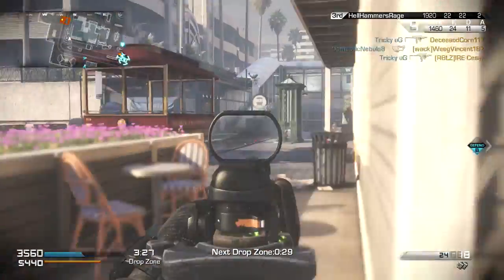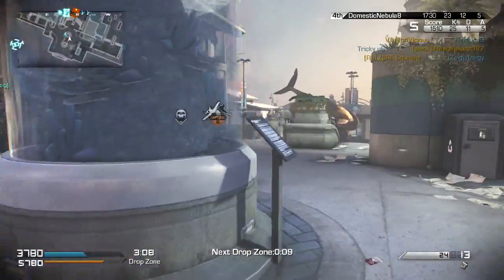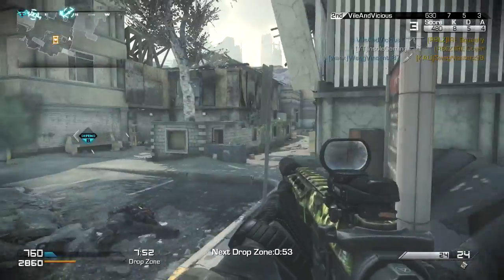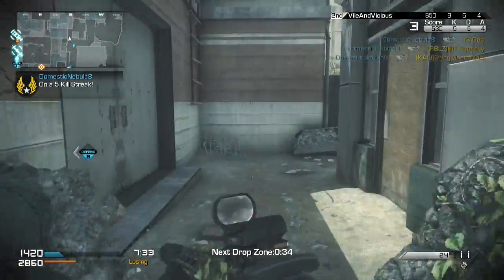Cod Ghosts Remington R5 best Class Setup! (Ghosts gameplay using the Remington R5)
Hey guys whats up today I am uploading my first "Best Class Setup" video and it is on the Remington R5. This video took lots of effort but was lots of fun to make and I hope you guys enjoy! In this video I talk about the effective ways to use the gun and effective attachments to use on it.